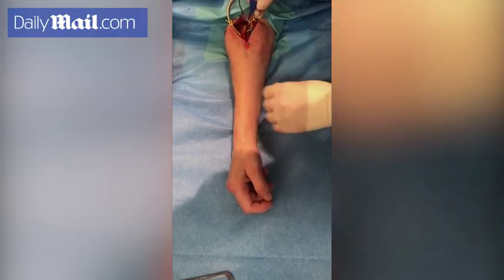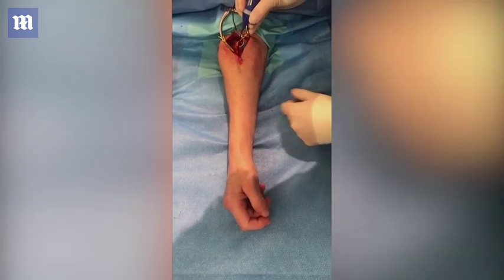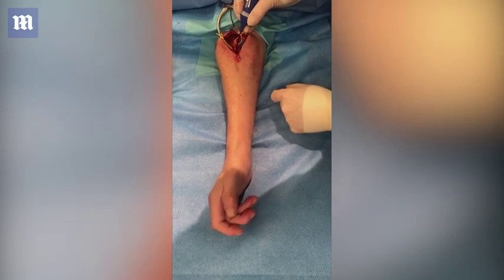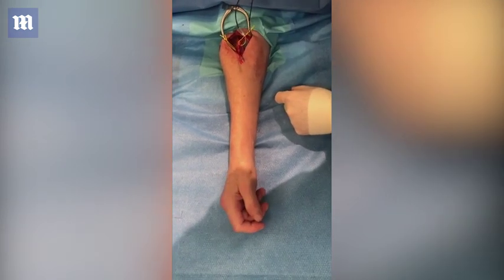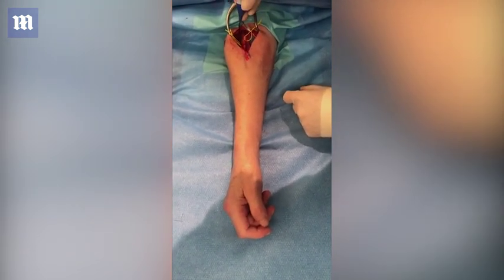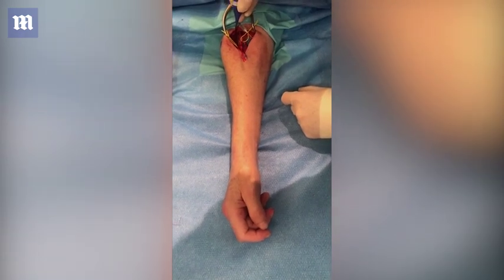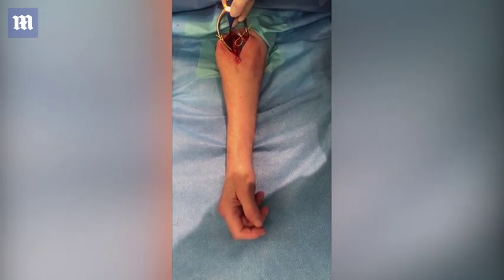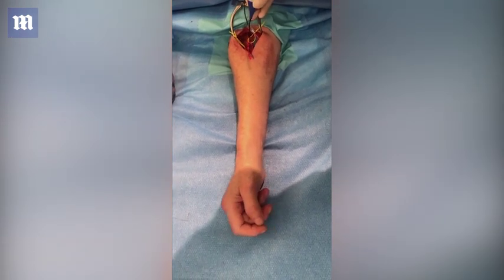Surgeon stimulates nerve transfer in patient's arm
Doctors from Austin Health in Melbourne, Australia, revealed their nerve graft surgery was successful in restoring arm and hand function in a group of young people paralysed in car and sport accidents. They released fascinating video footage of a few patients showing off their ability to grasp and pick things up, as well as open and close their hands. In many cases with spinal injuries it is impossible to get back movement in the arms or legs because nerves either never regrow or take so long to do so the muscles waste away. The doctors in Melbourne said their findings were an 'exciting' development in a procedure which could transform the lives of paralysed people.